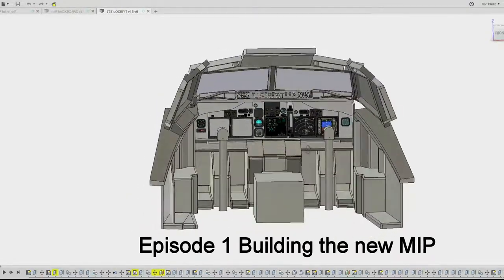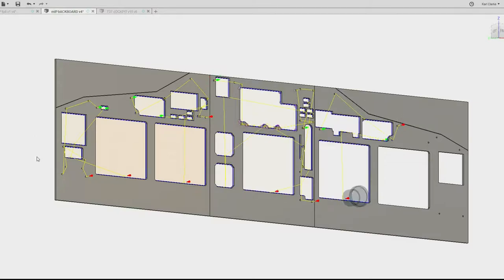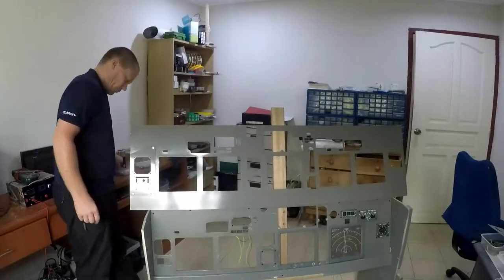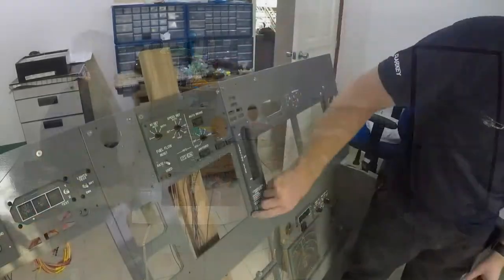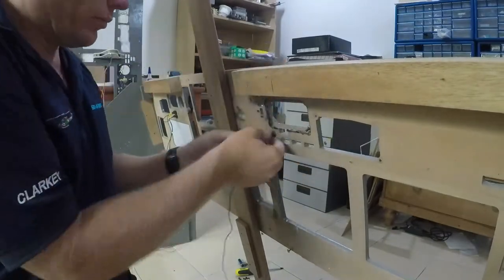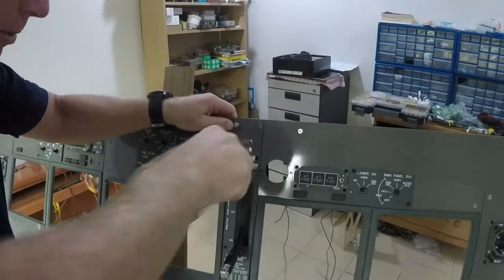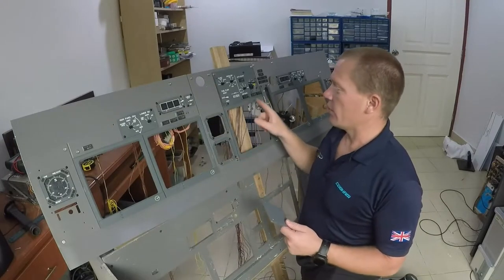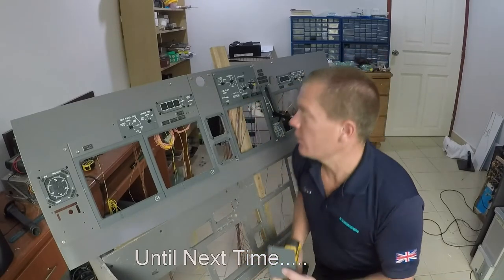737 Build 1- Building The 737 MIP #1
Building my second Boeing 737 Simulator, by learning from my previous mistakes.